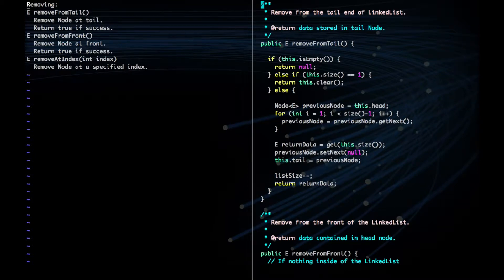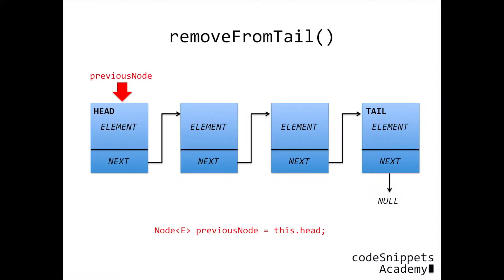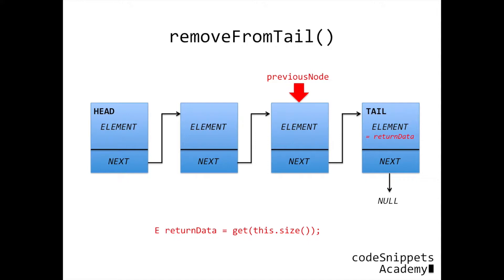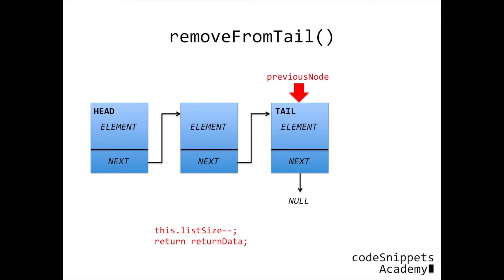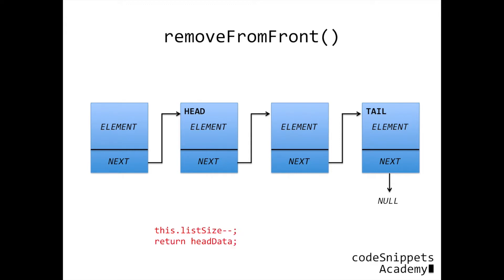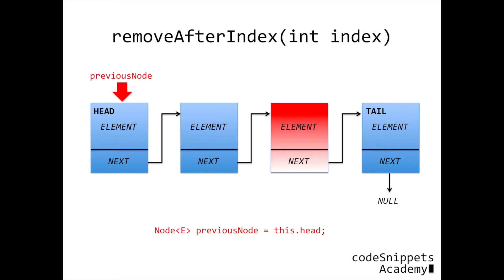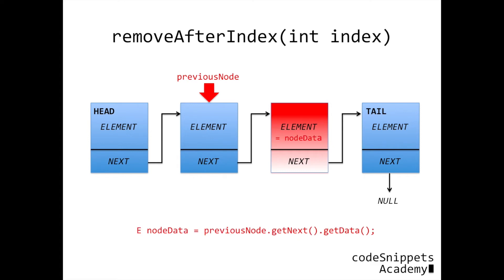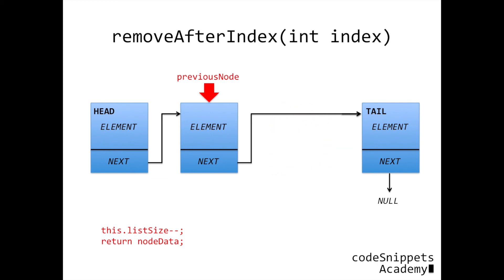Linked Lists in Java 06. Removing from a LinkedList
This video will show you how to remove a Node in a Linked List.